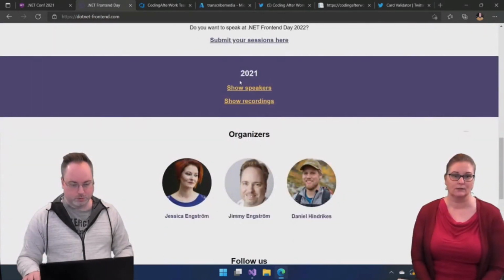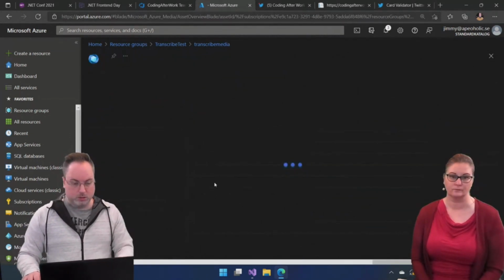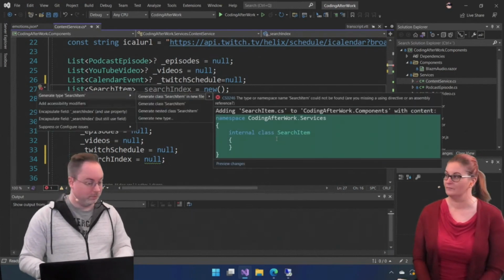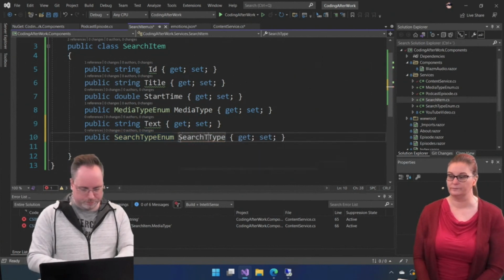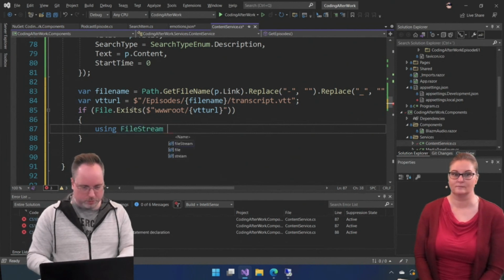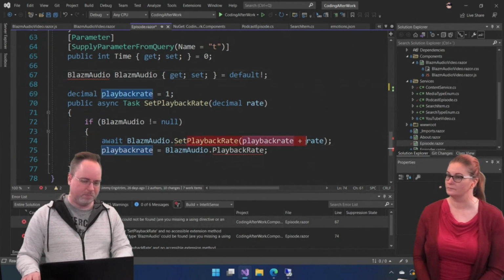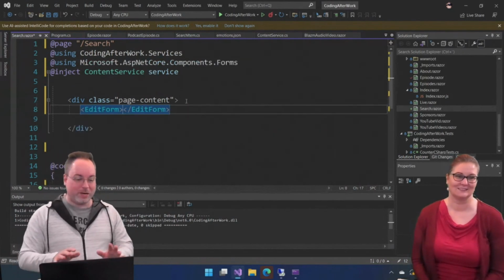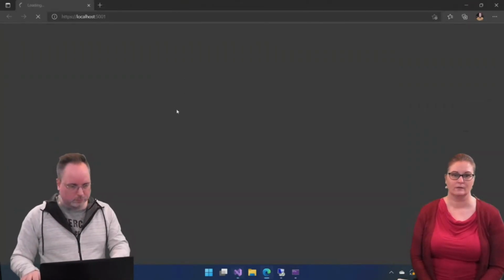Planning, designing, and coding a Blazor site from scratch part 12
In this episode,  we take a look at closed captions.
We look at how we can use Azure to create a Web Video Text Tracks Format file (VTT).
We also add the closed caption to our web.

Progress Telerik has some amazing Blazor UI Components, if you are working with Blazor you should check them out!

If Insurance wants to decrease injuries in society and needs your help - crunching historical data with .net technology to predict the future. Their tech community of 900 people is growing like never before.